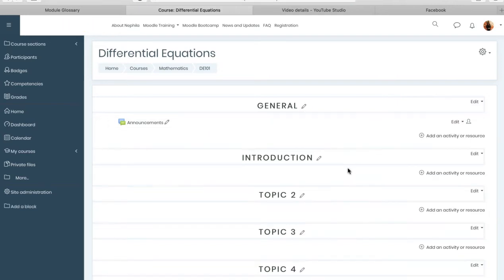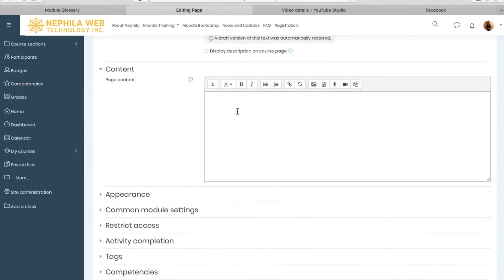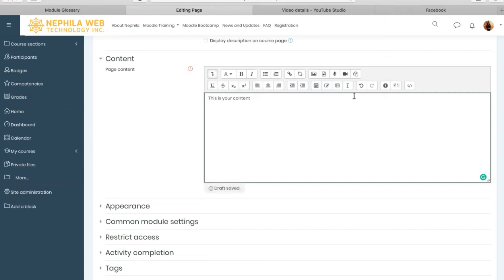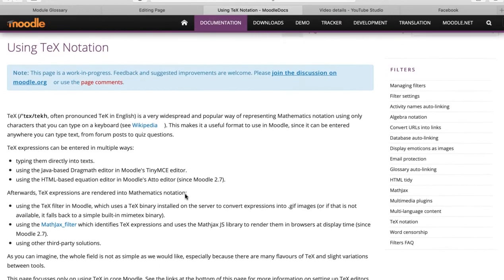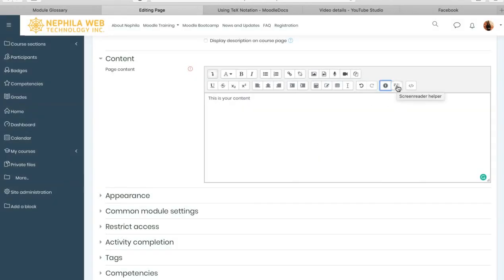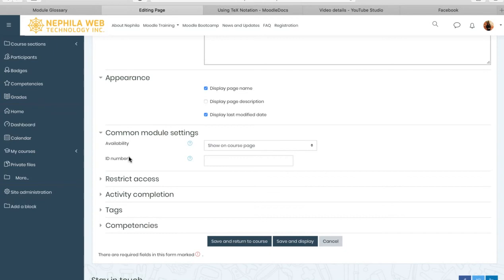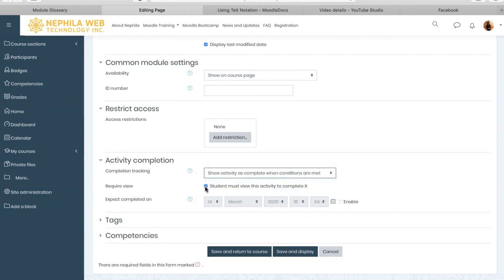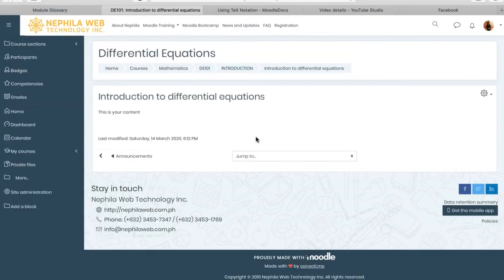Adding Page Resource in Moodle